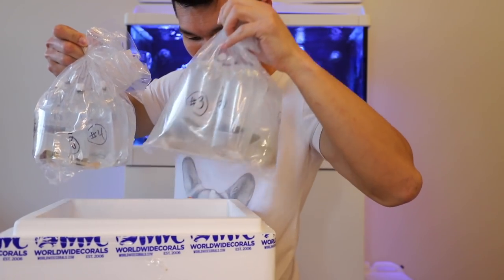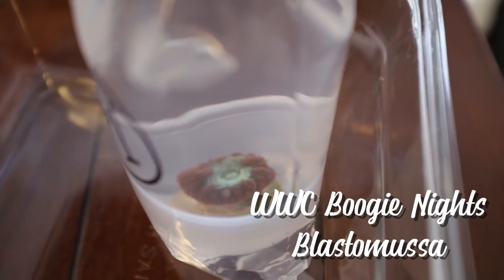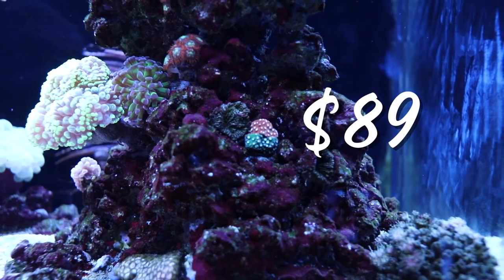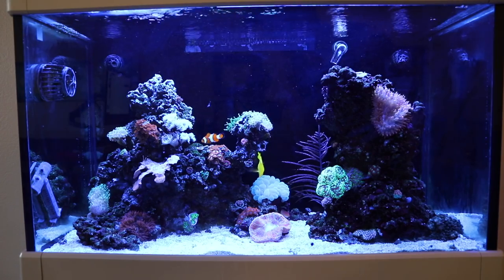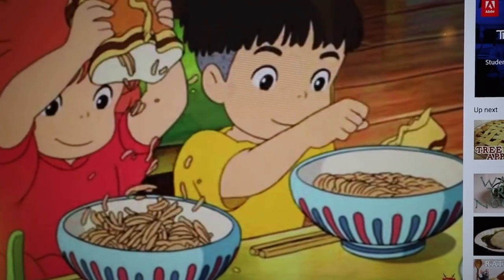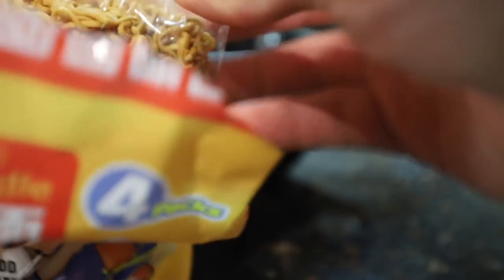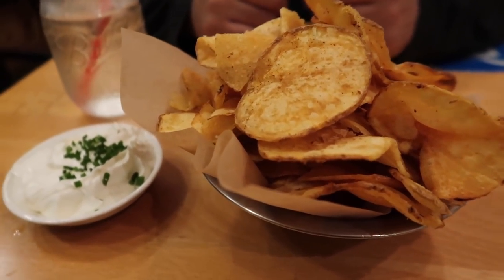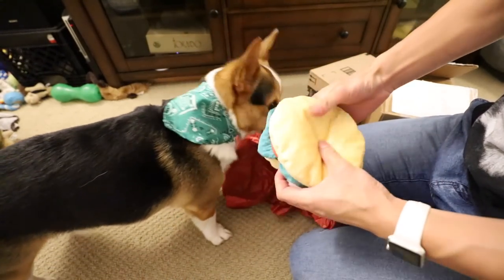$800 FISHY MYSTERY BOX - Saltwater Aquarium || Life After College: Ep. 581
Saltwater Fish Aquarium Coral Mystery Box provided by World Wide Corals! I add them to my Red Sea Max C-250 Reef Aquarium. I open this $800 mystery box filled with LPS Coral Frags including: frogspawn, torch, blasto, cyphastrea, hammer, favias, and more! ALSO: Cup Noodle Recipe from Anime, Havana on the Ukulele, Corgi goes on a walk, and more!

Send Us Mail:
VlogAfterCollege

- Feeding the Coral and FTS
- Corgi Walk with the Geese
- New Beanie Colors
- Havana on the Ukulele Live
- Back Workout Routine at the Gym
- Cut My Finger!
- Traditional Japanese Cup Noodles inspired by Ponyo
- Annoying Corgi Dog
- Corgi Ear Massage
- Grabbing a Burger with Shawnsecrets
- Opening Fan Mail